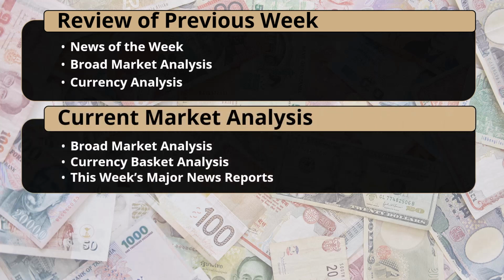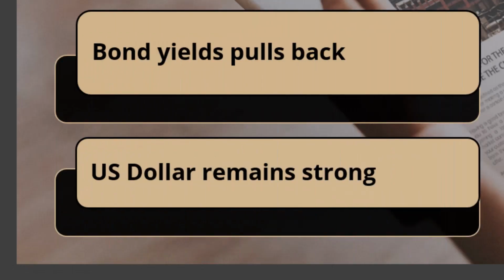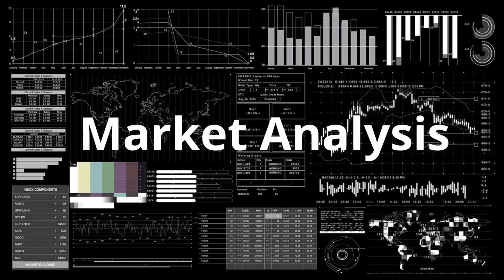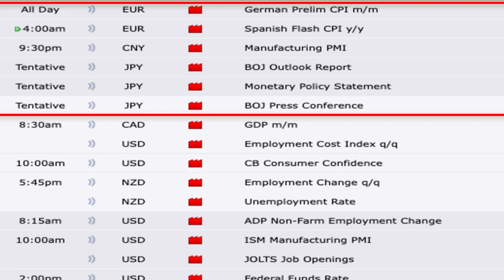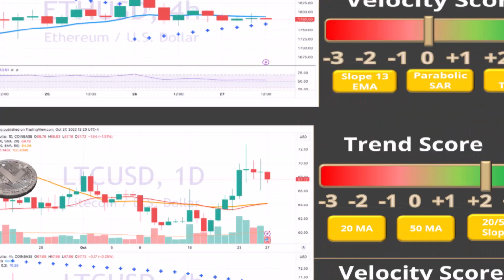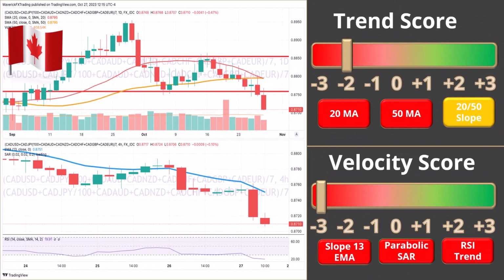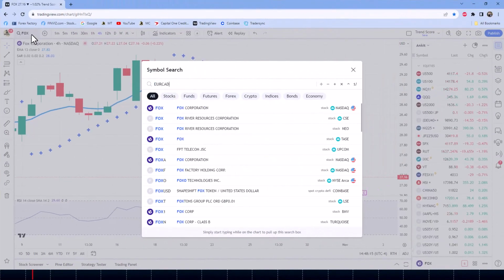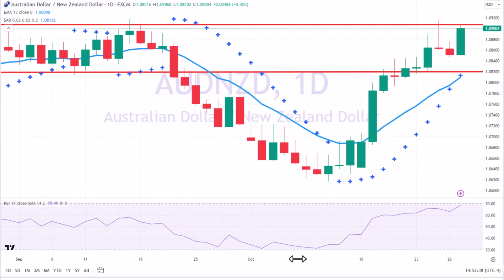Maverick Currencies weekly Forex & Crypto Analysis. Crypto & Forex Trades for This Week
Our weekly Forex Currency Room Update session is where we break down the previous Forex Currency Room week and previous trades with a broad market outlook.  The Forex Market This Week looks to be a great trading environment for forex and cryptocurrency trades and we see some great forex trades this week.   In our session, we detail what is happening in the Forex Market This Week, what the central banks are doing and economic numbers that move currency values.    We then rank our currencies (Forex & Crypto) from strongest to weakest to identify the best trading pair currencies for the Forex Market This Week.   Once we identify the strongest and weakest currencies for the Forex Market Next Week, we pair them together and look at entry and exit points.

At Maverick Currencies, we have been holding our Sunday Forex Currency Room Session since 2009.   We meet live with our traders, discuss the forex market this week and potential forex trades this week.

To learn more about trading in the firm’s Stock/Options Division, go

To learn more about trading in the firm’s FX/Crypto Division, go